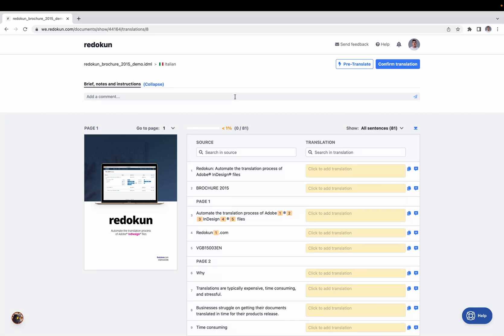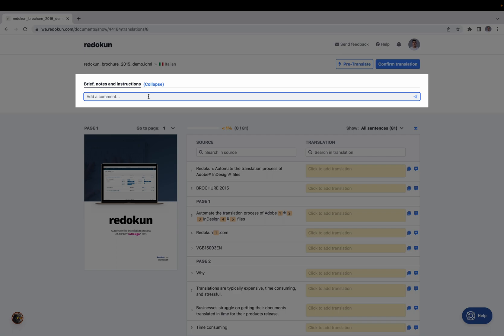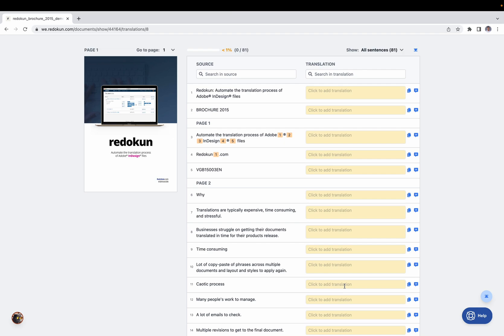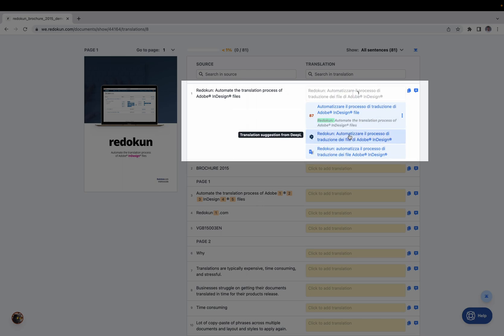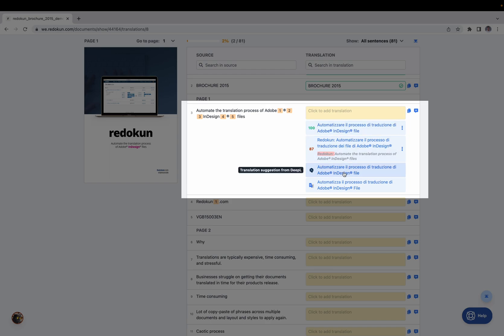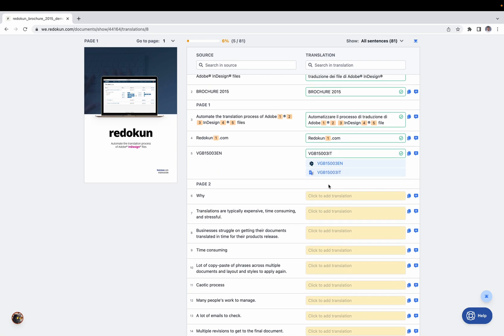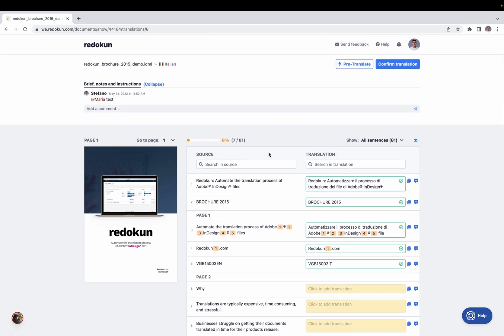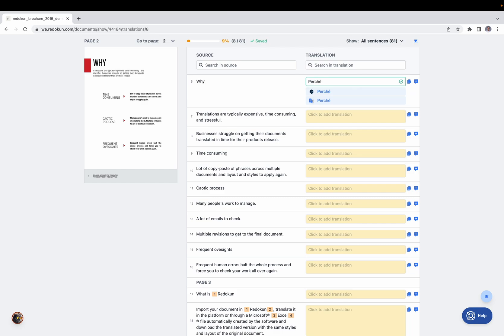Redokun: the new Web Editor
Translate the text online. Quickly learn how to use the new Web Editor.